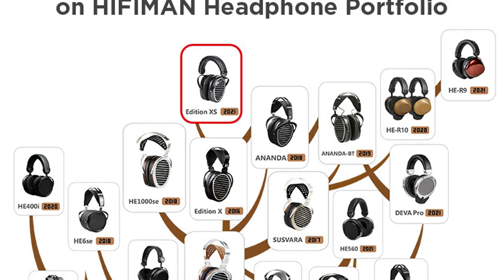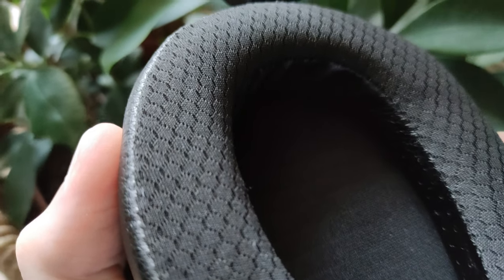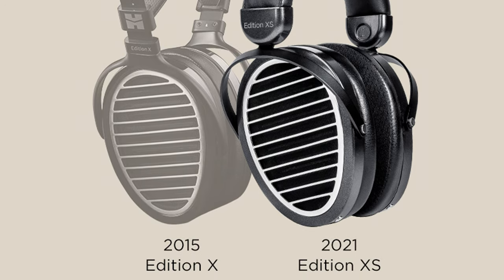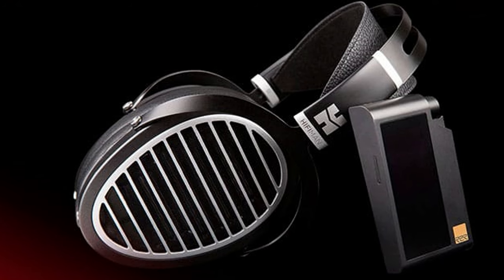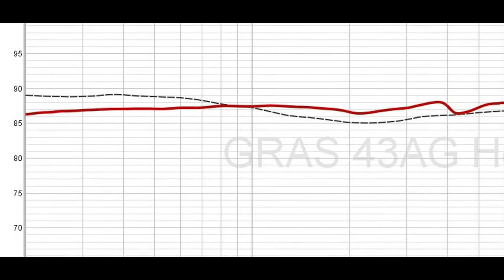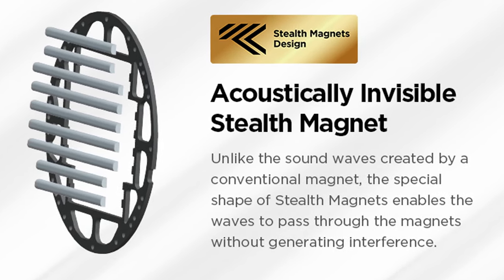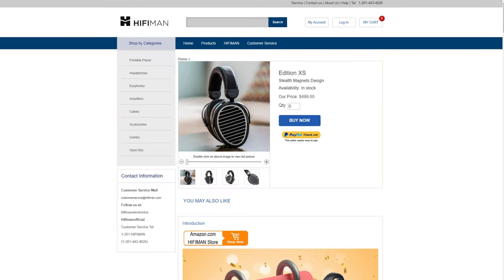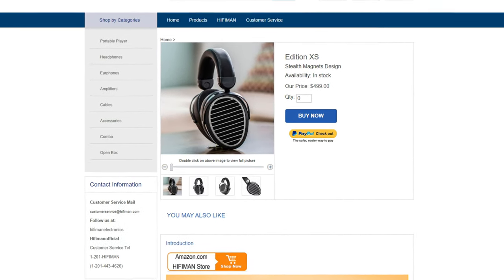Edition XS - Can't Believe HIFIMAN Did THIS!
Edition XS is one of the latest HiFiMan open-back planar magnetic headphones and I absolutely CAN'T believe they decided to do a few things with them, which I will discuss in this video.

0:00 General Information & Pricing
0:21 Build Quality, Design, and Comfort
1:59 Amplification, Tonality, Sound Characteristic
4:17 Is It Worth It? Conclusion.